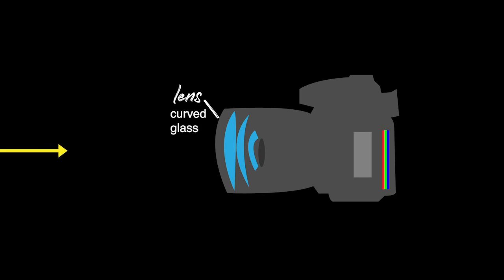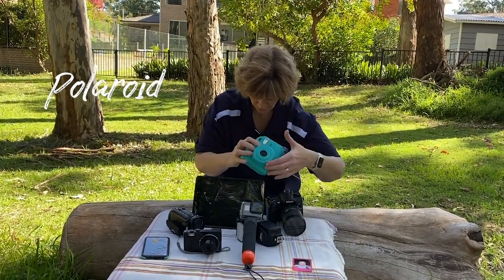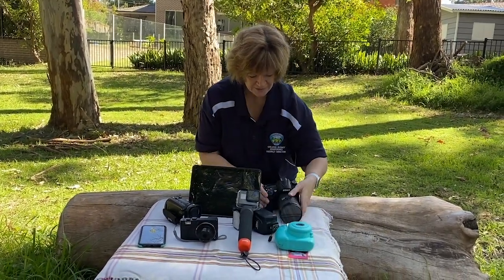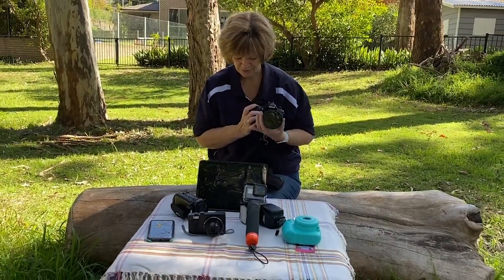Photo Fun e-Award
Join Melanie and complete your Photo Fun Award today!